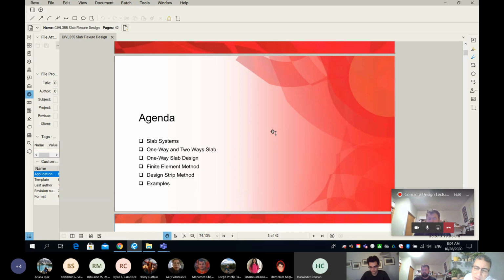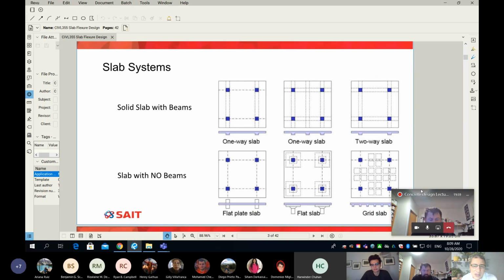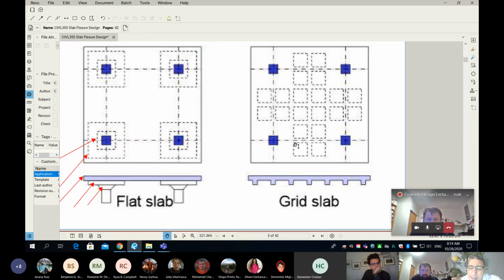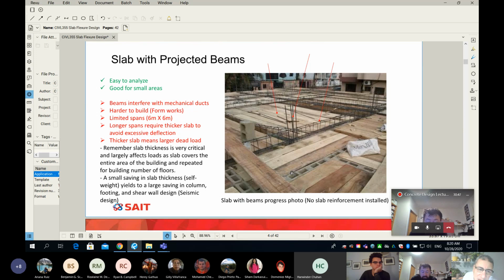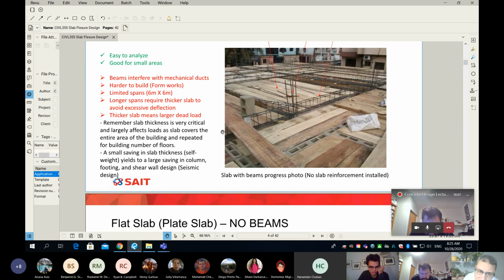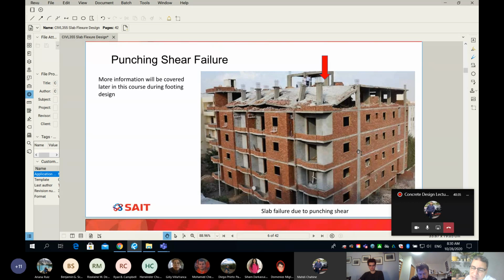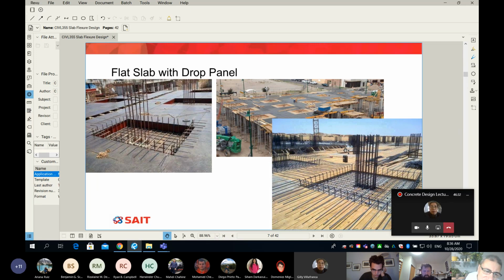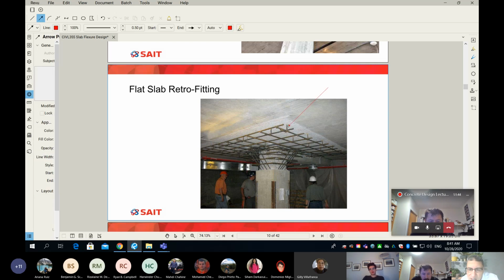One Way Slab Design Part I